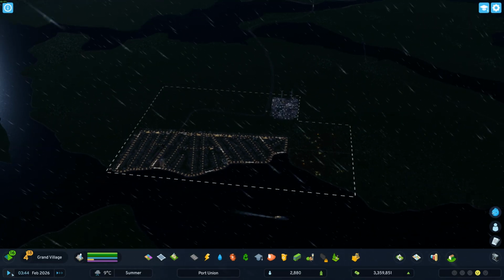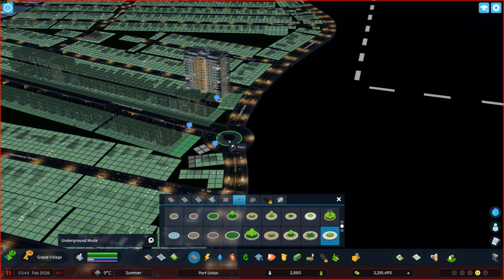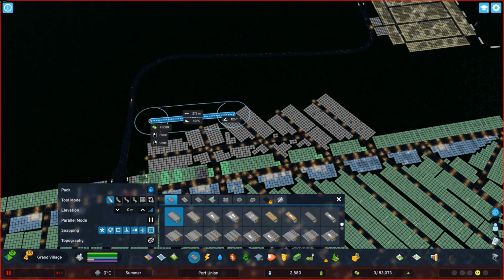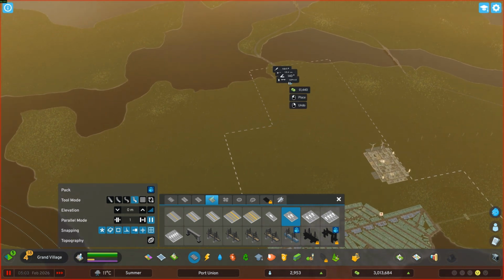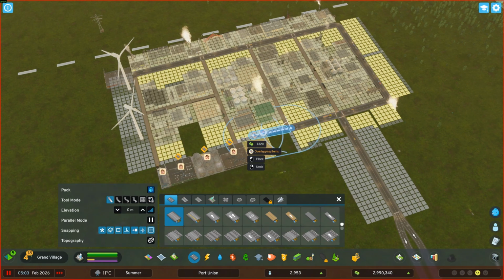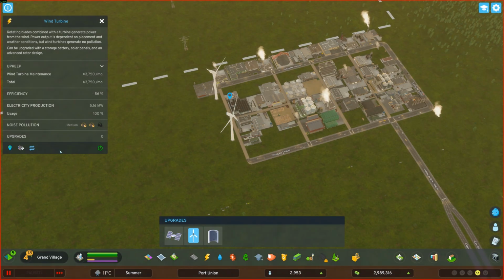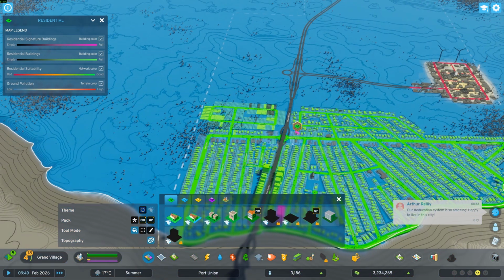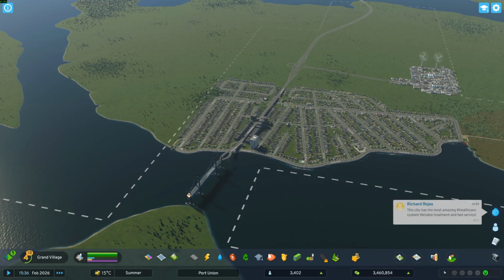Port Union - Episode 3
Welcome to Cities Skylines 2. Come along with me while I create and develop Port Union! A harbor town made for industry. Everything from fishing to offshore drilling.

Cities Skylines 2 is a city building game that came out in 2023. Similar to SimCity of my childhood, this is one of my favorite styles of games!